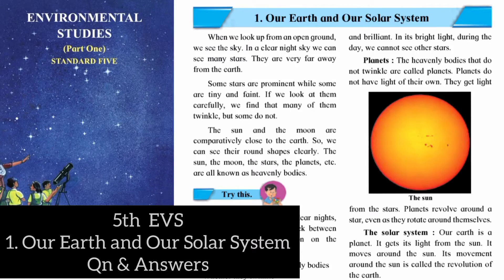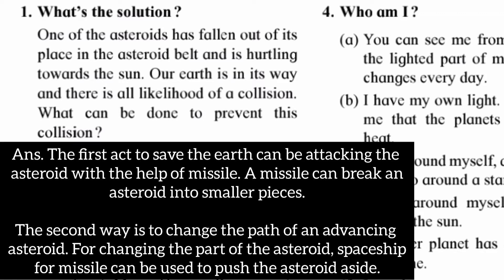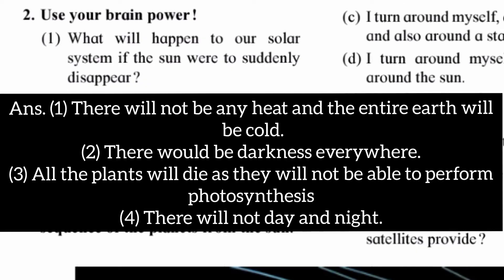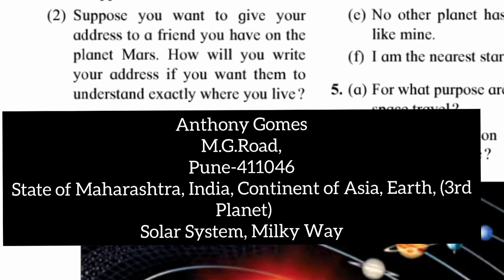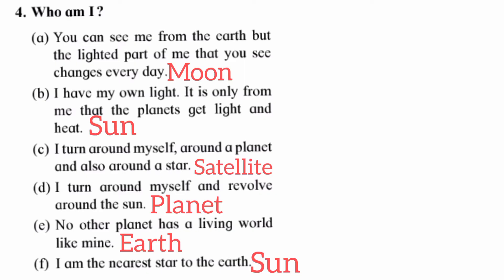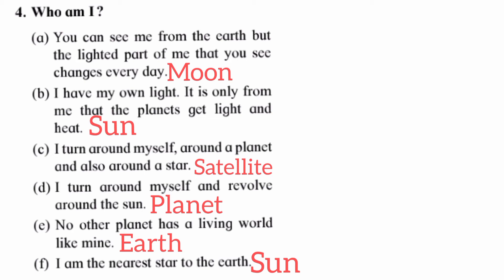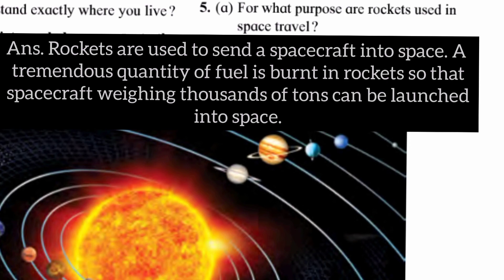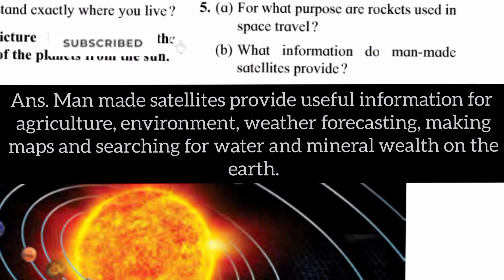5th Class EVS 1.Our Earth and Our Solar System Answers